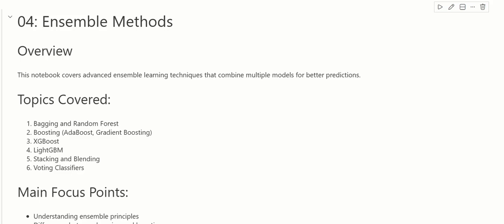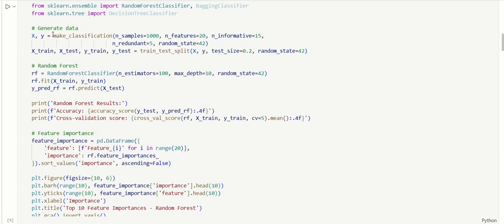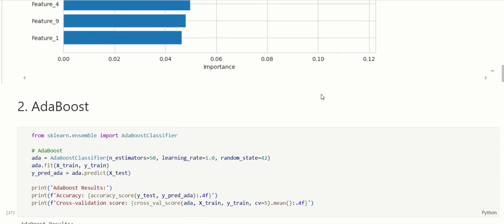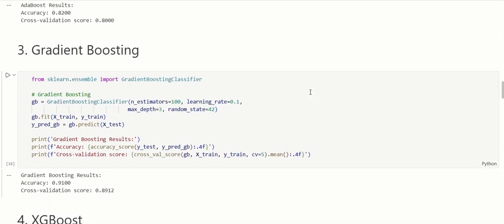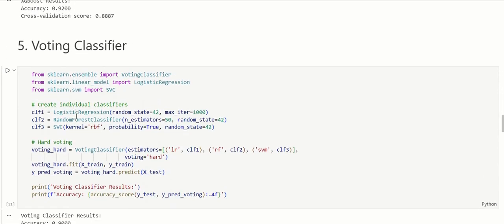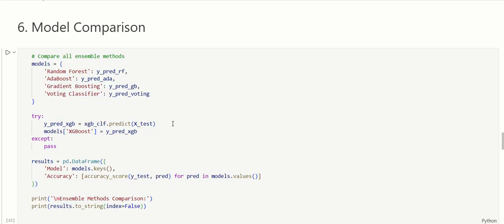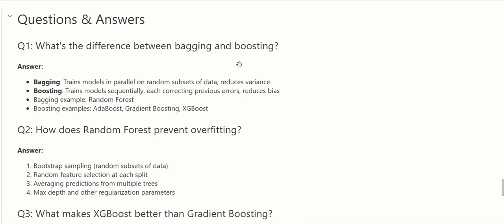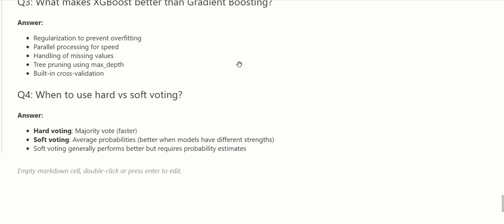6 Ensemble Techniques in 180 s — Score +0.1%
Ensemble Methods

## Overview
This notebook covers advanced ensemble learning techniques that combine multiple models for better predictions.

## Topics Covered:
1. Bagging and Random Forest
2. Boosting (AdaBoost, Gradient Boosting)
3. XGBoost
4. LightGBM
5. Stacking and Blending
6. Voting Classifiers

## Main Focus Points:
- Understanding ensemble principles
- Differences between bagging and boosting
- When to use each ensemble method
- Handling overfitting in ensemble models